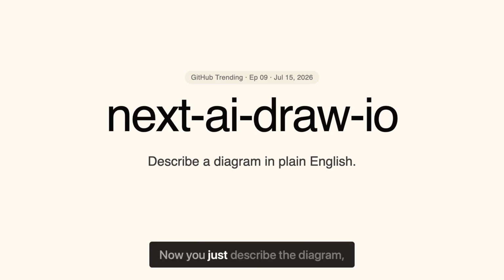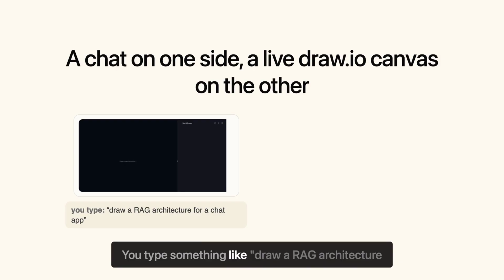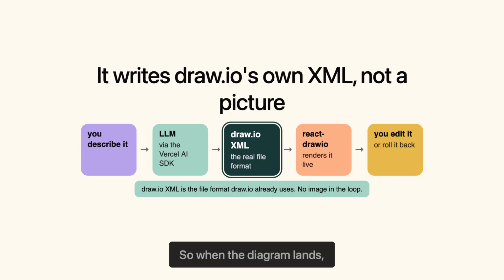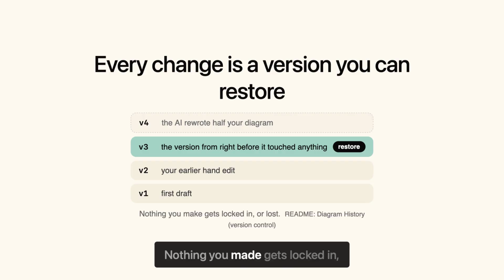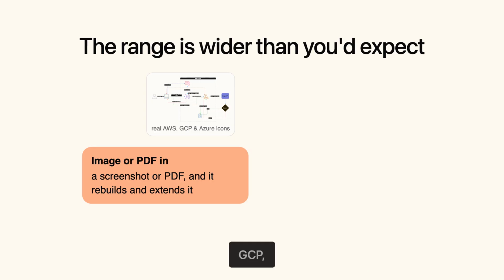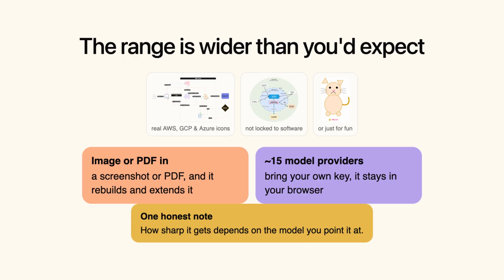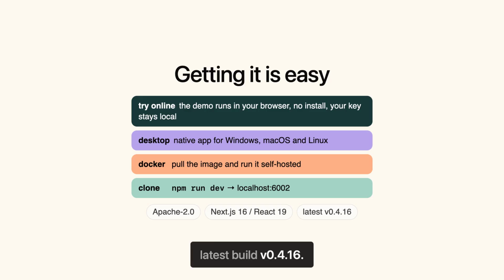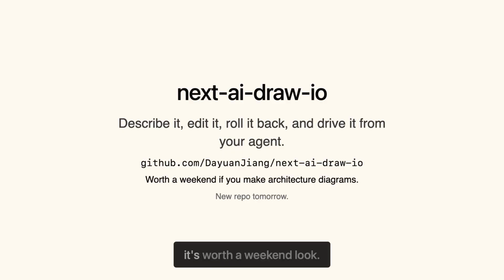Describe a diagram, get an editable draw.io file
Describe a diagram in plain English and next-ai-draw-io writes it as a real, editable draw.io file, not a flat picture.

Because the AI only ever writes draw.io's own XML — the exact format draw.io uses — and
react-drawio renders it live in your browser, every box and arrow comes back as a real
object you can grab, rename, move, and restyle. Diagram History versions every change, so
if one prompt rewrites half your diagram you can restore the version from right before the
AI touched it. Feed it a screenshot of an old diagram or a PDF and it rebuilds and extends
it; cloud diagrams come with the real AWS, GCP, and Azure icons; it runs on about fifteen
model providers with your own API key stored locally in your browser; and how sharp the
output gets depends on the model you point it at. The same engine also ships as an MCP
server, so Claude Code, Cursor, or VS Code can draw diagrams straight into your browser in
real time. Apache-2.0, TypeScript, Next.js 16 / React 19, with a native desktop app for
Windows, macOS, and Linux.

New trending open-source repo every day — what it is, how it works, whether it's worth
your time.

Chapters:
00:00 Type it, and it draws itself
00:14 A chat beside a live draw.io canvas
00:28 The trick: it writes draw.io's own XML
00:46 Every change is a version you can restore
01:01 Images, PDFs, cloud icons, ~15 model providers
01:27 Draw straight from your coding agent (MCP)
01:43 Get it: web, desktop, Docker, clone
02:00 The takeaway

- draw.io / mxGraph — the diagram format the AI targets (why output stays hand-editable)